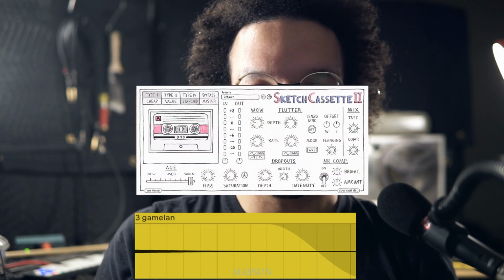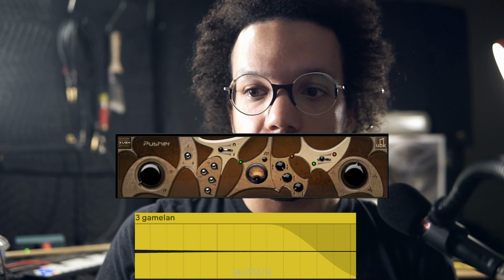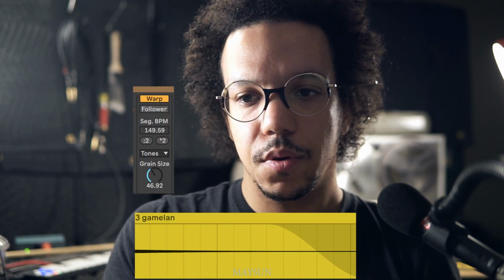Sound Exploration | Morfbeats Gamelan strip, Rample, Plaits, Data Bender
MAYSUN
Music, forever.

0:00 Sounds
3:16 Talk